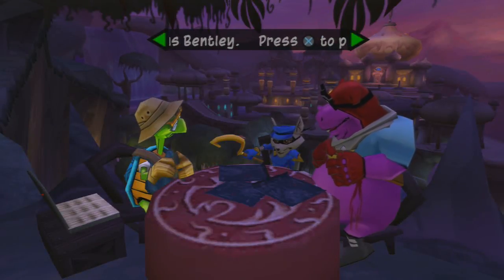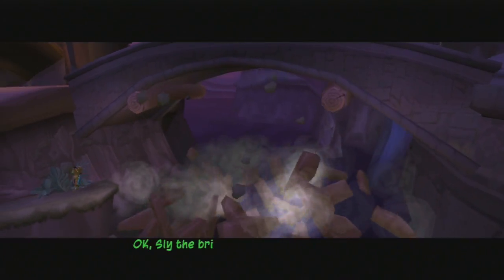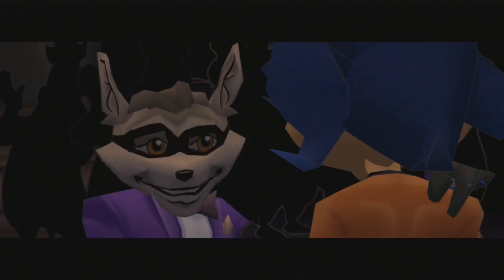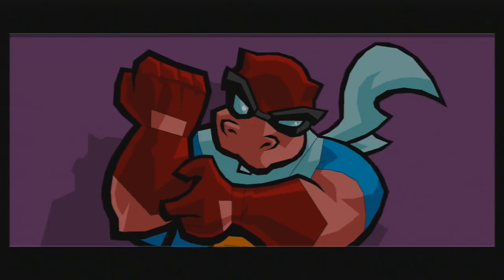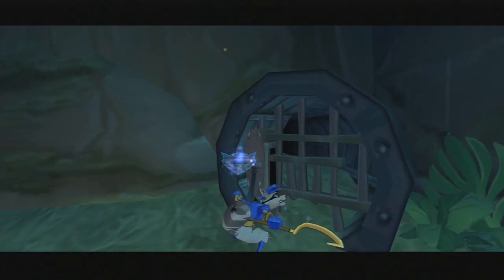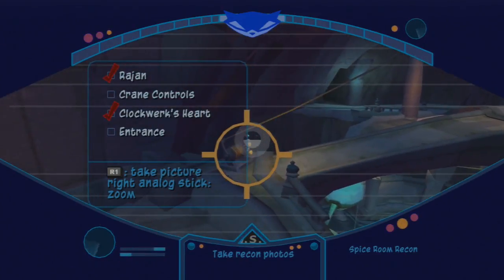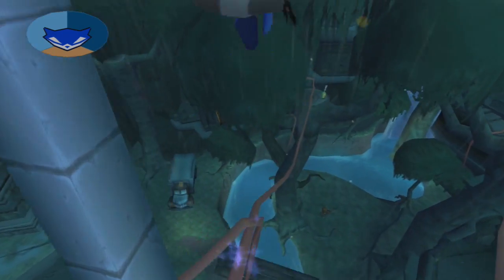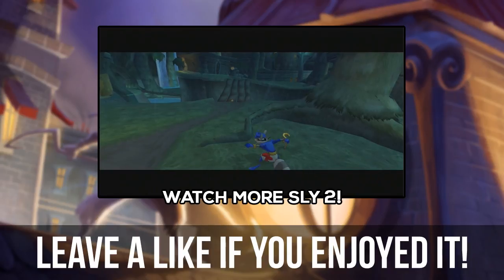Sly 2: Band of Thieves - Part 8: Ballroom Dance Party — The Sly Collection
In this episode of Sly 2: Band of Thieves we start Operation: Hippo Drop to try and steal the Clockwork Wings!

— About Sly 2: Band of Thieves —
Set two years after the defeat of Clockwerk in Sly Cooper and the Thievius Raccoonus, the game begins as Sly and the gang attempt to steal the Clockwerk parts from a Natural History Museum in Cairo, Egypt. It turns out, however, that the parts have been already stolen, and Carmelita Fox, along with her new partner, Constable Neyla turn up at the scene instead. Constable Neyla purposefully hints that the parts could have been stolen by a group of outlaws known as The Klaww Gang, each member using a Clockwerk body part to aid his or her own personal conquest. Sly and the gang set out to find the missing parts, and destroy them.

— The Sly Collection —
The Sly Collection (The Sly Trilogy in Europe, Sly Cooper Collection in Japan) is a remastered collection of the Sly Cooper series for the PlayStation 3. The game includes all three original games remastered in high definition as well as support for 3D (requires a 3D-ready TV). The game is the second remastered collection of PlayStation 2 games to be made for the PS3, after the God of War series. It was ported by Sanzaru Games, whereas the original games were developed by Sucker Punch Productions. It was released on disc on Tuesday, November 9, 2010, followed over a year later by a digital download release on November 29, 2011. On May 27, 2014, a PlayStation Vita version of the Collection was released. The Sly Collection features PS3 trophy support and mini-games that utilize the PlayStation Move.